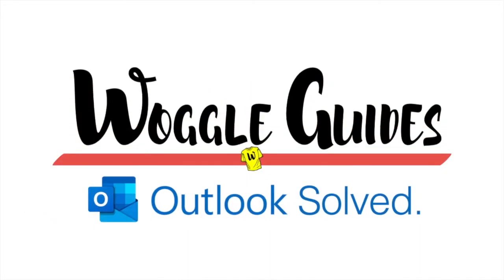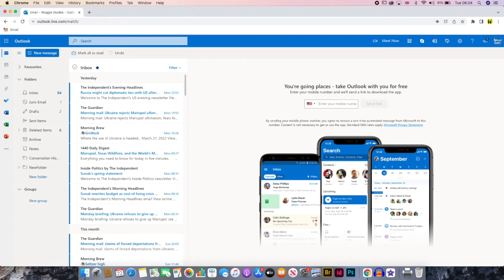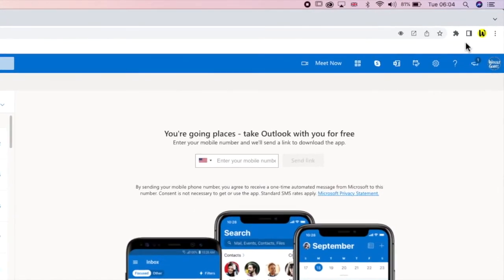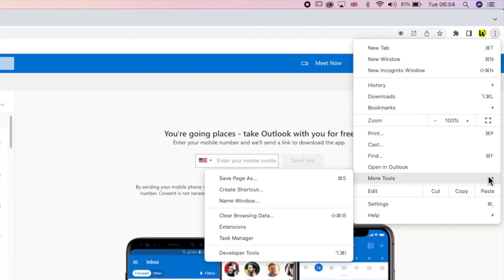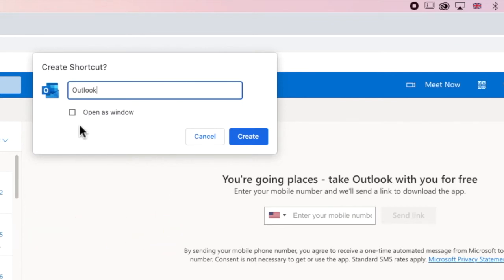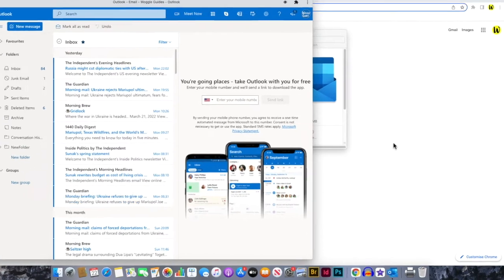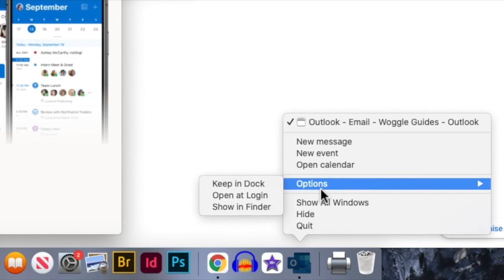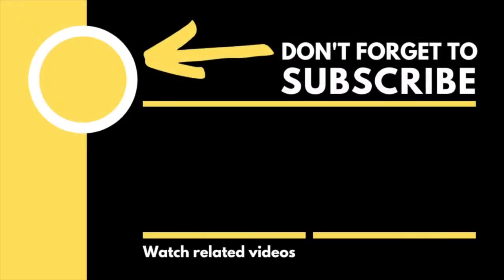How to add an Outlook shortcut icon to your Apple Mac dock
In this guide, I’ll explain how to quickly add an Outlook icon on your Apple Mac dock to allow you to quickly access your Outlook inbox

🕔  Key Moments
00:00 | Introduction
00:10 | Add a an Outlook icon to your Apple Mac dock
02:08 | Wrap up

TRANSCRIPT

I've opened my Chrome internet browser and I’m in my Microsoft Outlook inbox.

If you use Outlook as much as I do, it can be really convenient to add an icon to the dock on your Apple Mac
so that you can quickly open Outlook without having to open your interest browser first.

Let’s quickly do this now.
Whilst logged in to your Outlook account, you can add the icon
by moving your mouse to the top right of your Chrome internet browser.

You’ll see a three dots icon, next to your Google profile picture,
This icon indicates that there are further options available behind this link
I’ll click on it now to show those options.

If I move my mouse down the list, you’ll see there is a link called ‘More Tools’
Clicking on that shows some further options
But the one we are interested in is called Create Shortcut
I’ll move my mouse to that and click on it once.

A shortcut creation window then pops up.
The name of the Shortcut is highlighted but you can edit that ir add your own description for this icon.
You can also choose to open your Outlook app as a separate window by clicking on the check box in the window.
If you leave this checkbox blank, Outlook will open in your default internet browser.
To confirm your choices, click on the large blue create button.
An example of how your Outlook account will be shown is then opened.

You’ll see that an Outlook icon has now appeared in the dock.
However, this will only stay in the dock as long as your Chrome browser is open.

To add the Outlook icon permanently I’ll move my mouse to it
And I’ll right click over it to display a list of actions
I’m interested in the options links however
So I’ll click on that
And you’ll see that the is a choice shown to Keep in Dock

I’ll choose this to add the icon permanently to the dock.

And you’ll see that if I now close my Chrome internet browser, the Outlook icon remains in the Apple dock.

And clicking on it once will open the outlook Inbox in a new window.